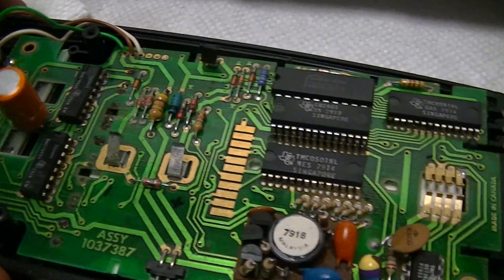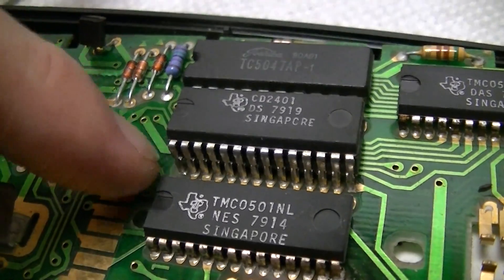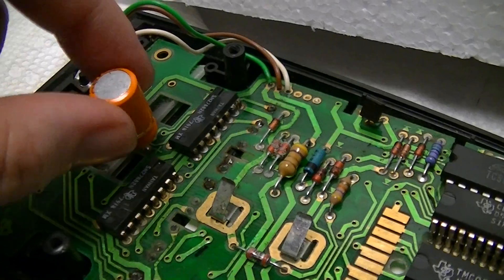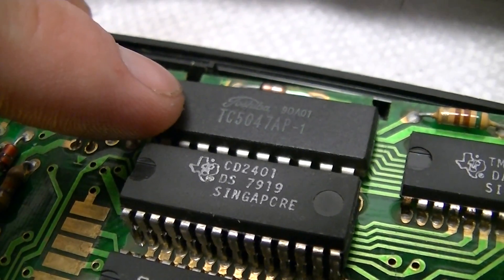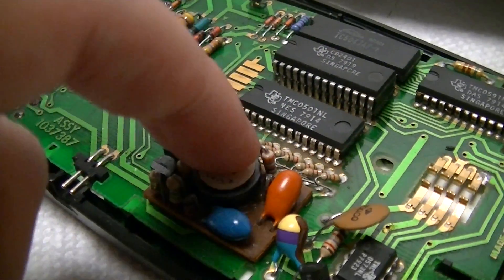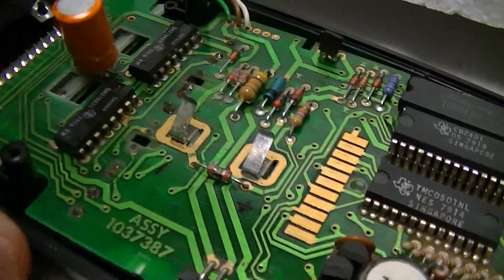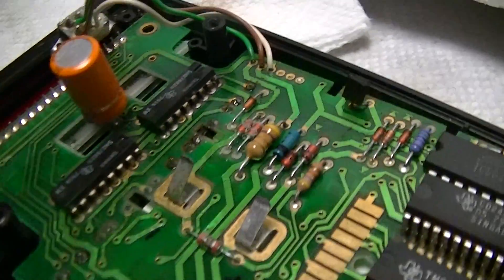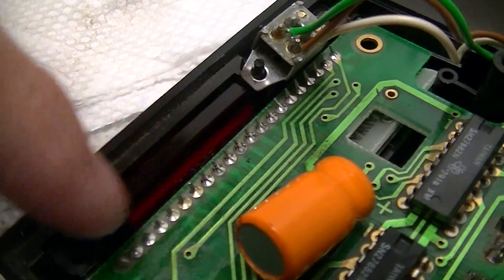HP-58C calculator guts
This must be a VERY early production one given how the main board shares a number of similarities to both the board of the HP-58 and later versions of the HP-58C.